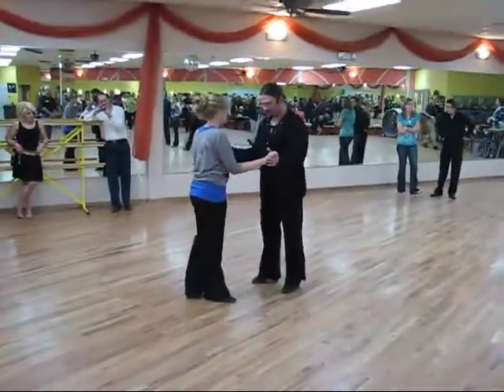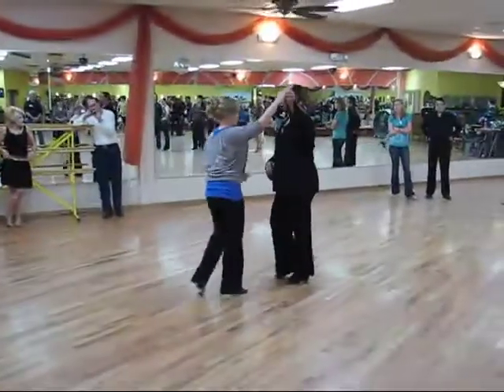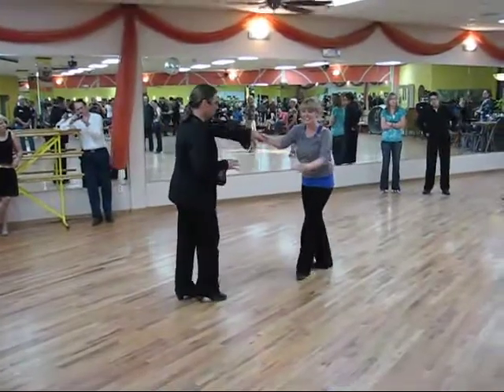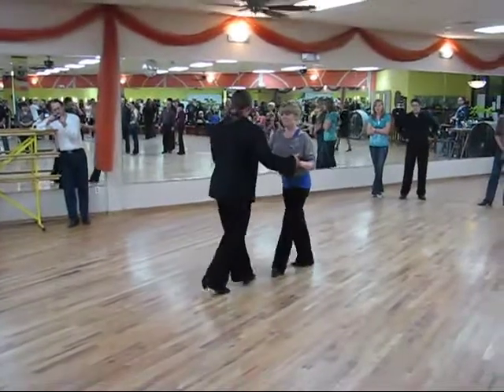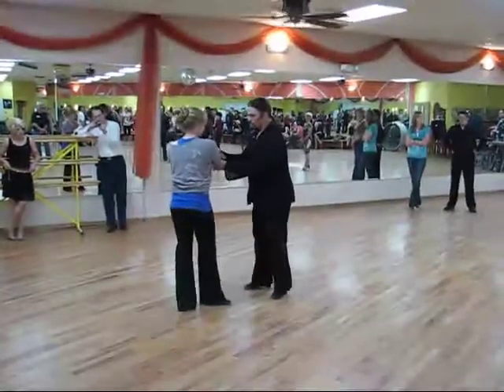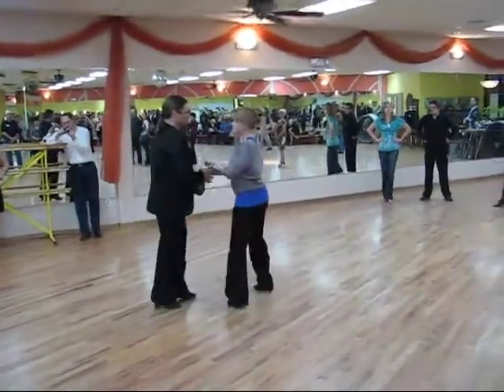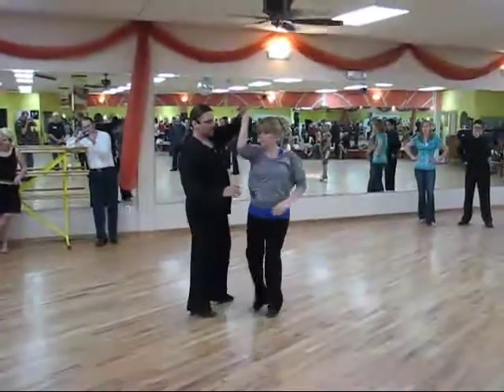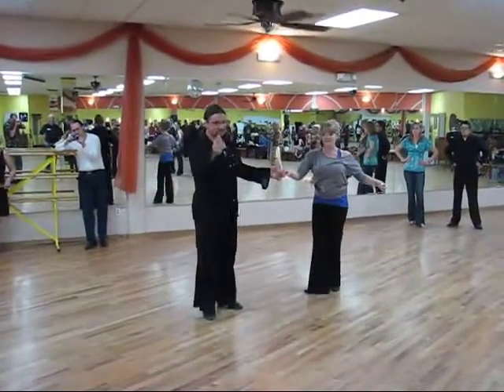Salsa 3-26-11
Learn Salsa